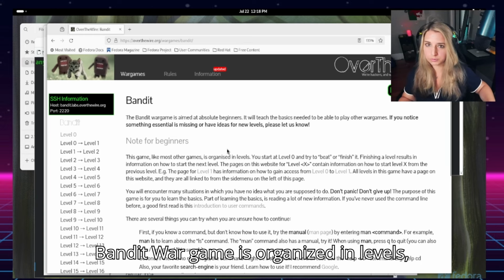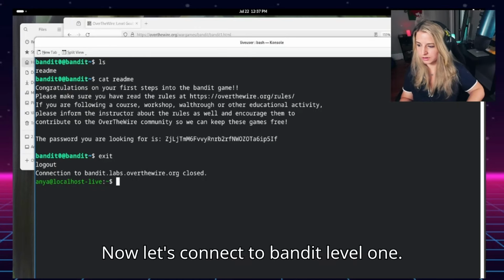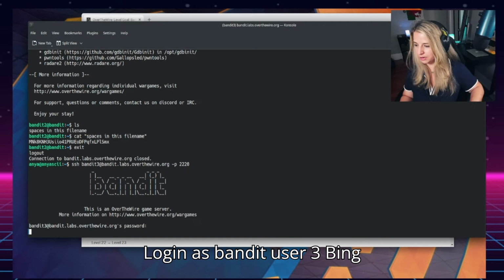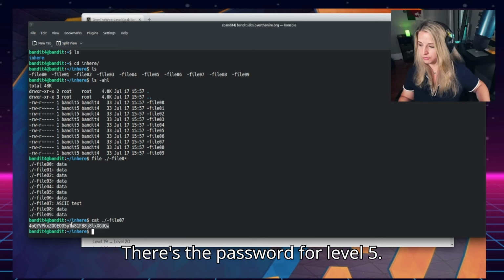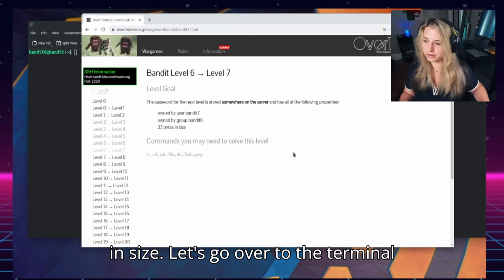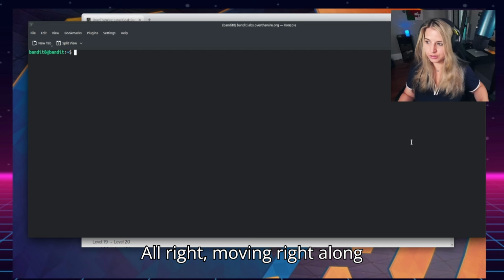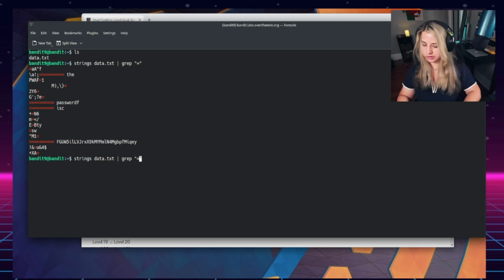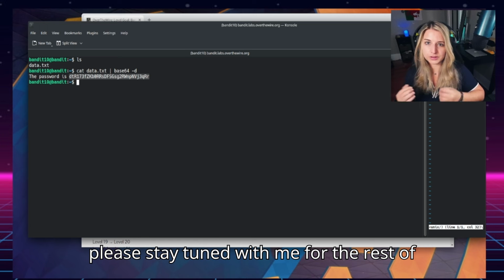OverTheWire Bandit: Ultimate Guide (Levels 0-10 Command Line Basics)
Welcome to the first episode of my multi-part series, "A Linux Admin's Guide to OverTheWire's Bandit." In this series, I will provide solutions to conquer every level of the OverTheWire Bandit game, a beginner-friendly wargame that helps you master the Linux command line and build a foundation to participate in TryHackMe, HackTheBox and other CTF challenges.

In this video, I will cover the solutions for Levels 0 through 10 and walk you through each challenge step-by-step. Whether you're new to Linux or looking to sharpen your skills, this guide will help you navigate through the basics - including:

- Use of SSH and other basic commands
- Viewing the contents of directories
- Find and manipulate files
- Gain confidence in executing commands through the terminal

Resources:

Commands covered: ssh, ls, cat, cd, find, and more.

Chapters

00:00 Introduction
01:32 Bandit 0 to 1
03:08 Bandit 1 to 2
04:30 Bandit 2 to 3
05:44 Bandit 3 to 4
06:49 Bandit 4 to 5
08:34 Bandit 5 to 6
10:31 Bandit 6 to 7
12:32 Bandit 7 to 8
13:31 Bandit 8 to 9
14:39 Bandit 9 to 10
16:30 Bandit 10 to 11
17:57 Final Thoughts